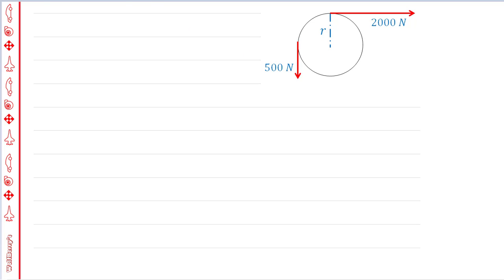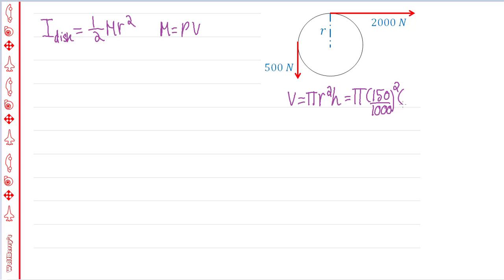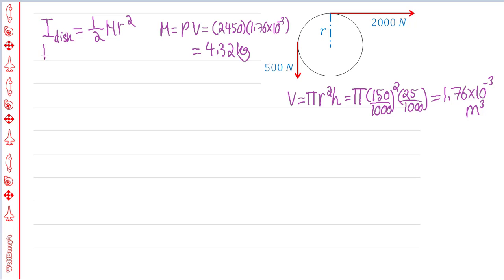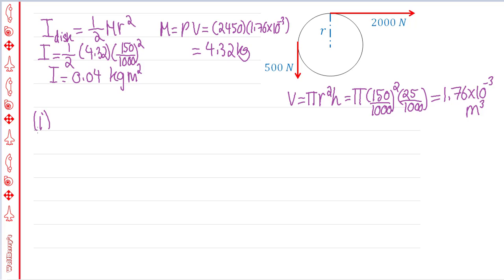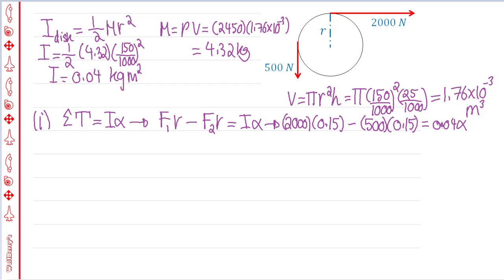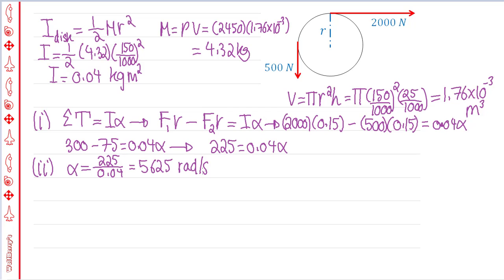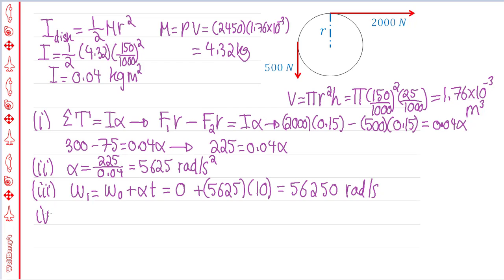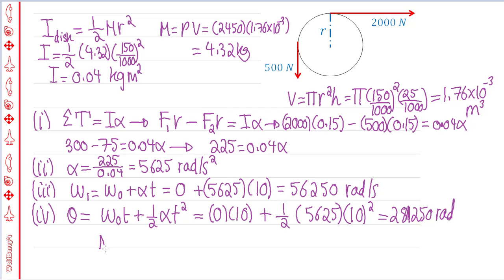Rotational Mechanics Example 3: Brake Rotor